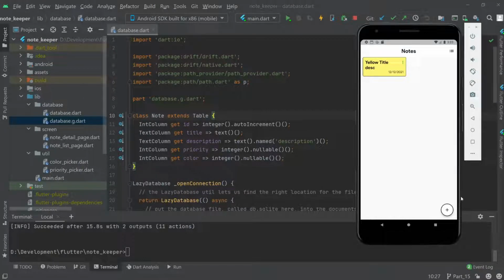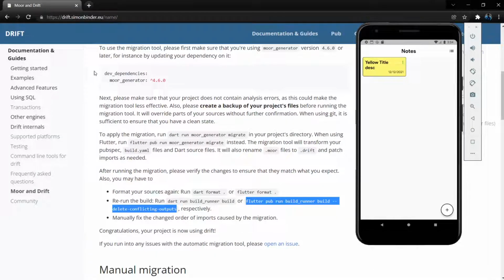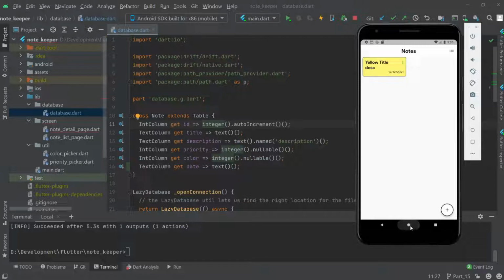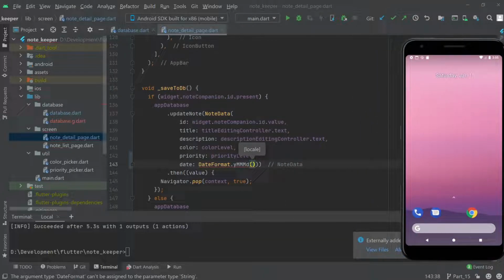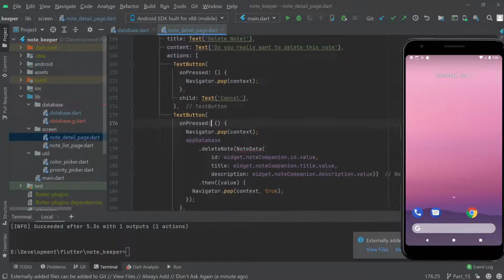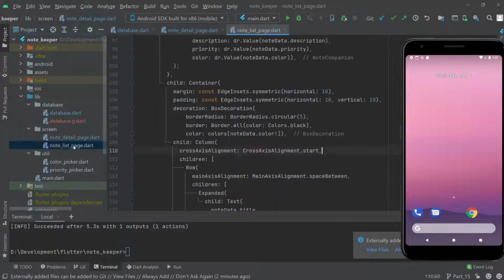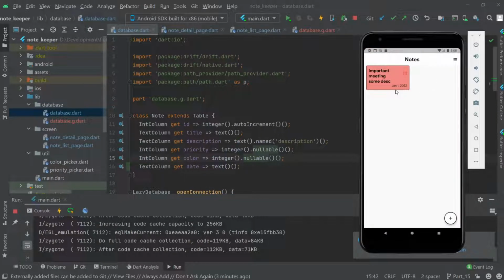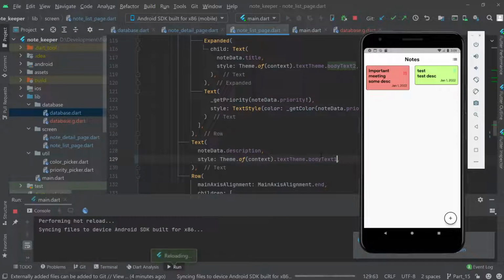Flutter moor(drift) tutorial - Building NoteKeeper App from scrach | Finishing App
[Source Code]
In this video we will discuss how to fetch note from moor/drift database and base on that we can design UI as well.
Hi guys,
1. This project is inpired from Bimsina
2. I have posted a blog post on moor,check out in medium.